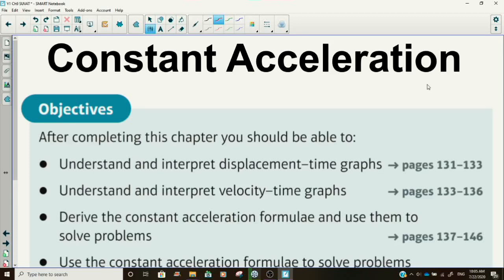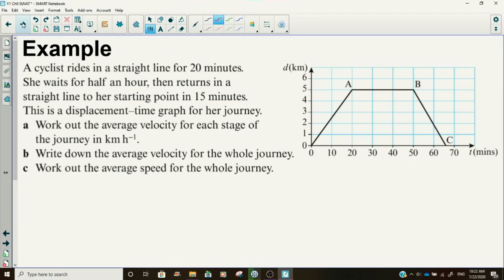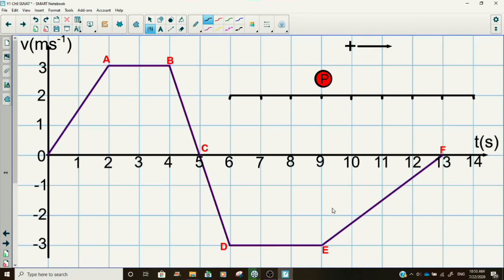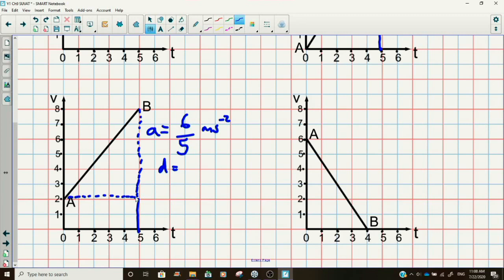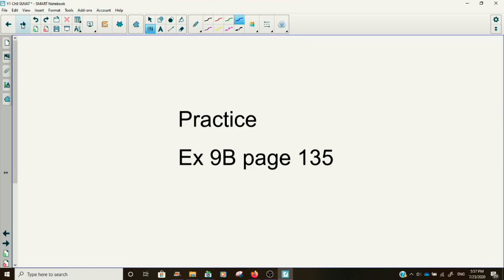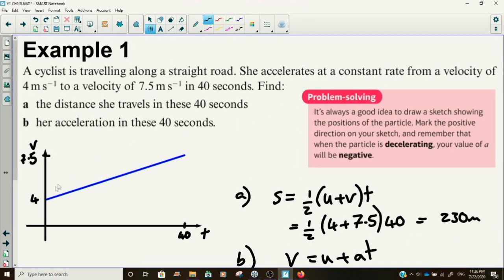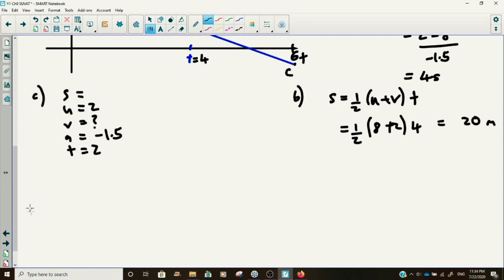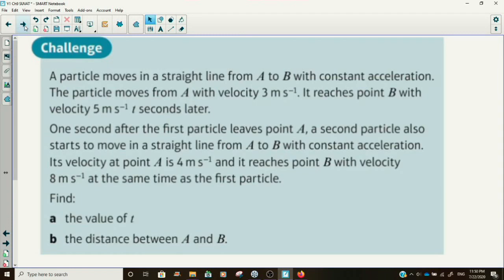Y1 Applied Ch9 - Constant Acceleration (SUVAT) - Part 1